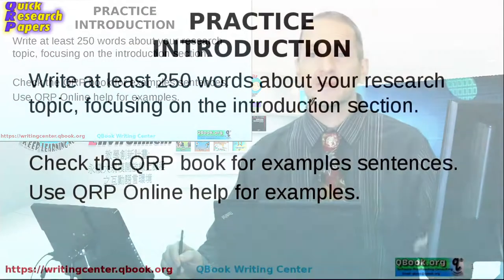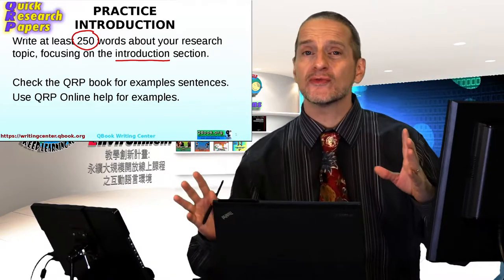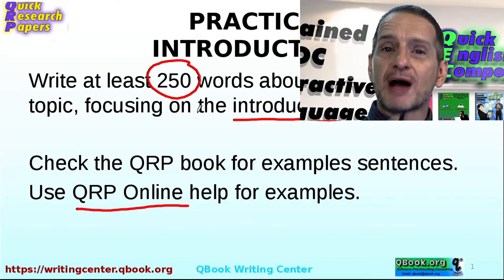論文緒論部分練習2 (Thesis Introduction Practice 2)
我們來做第二個練習。這一次，我們來試試緒論。寫250個字的緒論。現在，重要的是回頭看一下你的練習一。請參閱反饋進行更正，然後延伸。不要重新開始寫。事實上，在研究寫作中，原先的內容真的需要花大半的時間做修改。